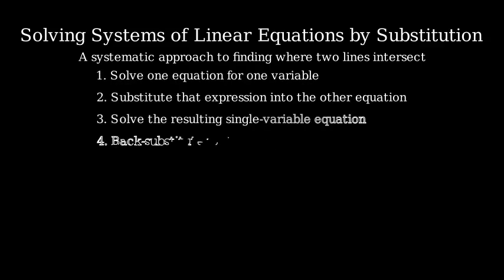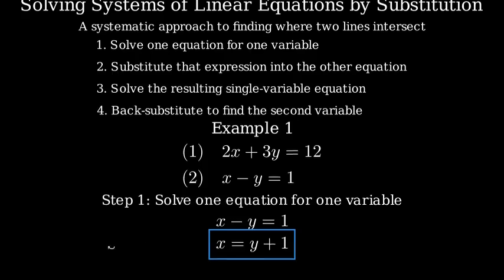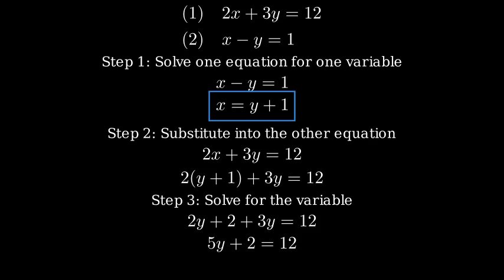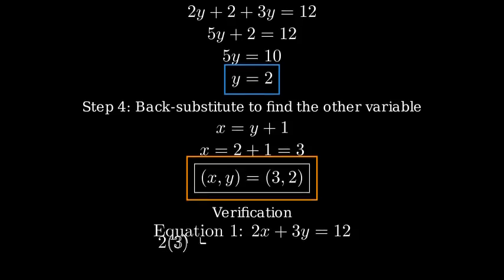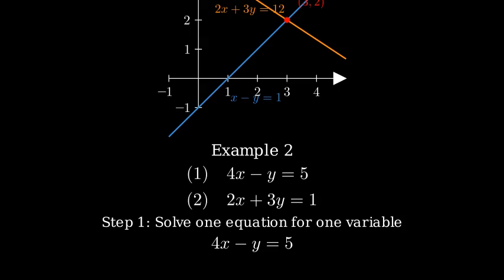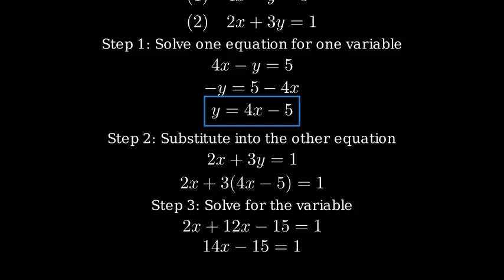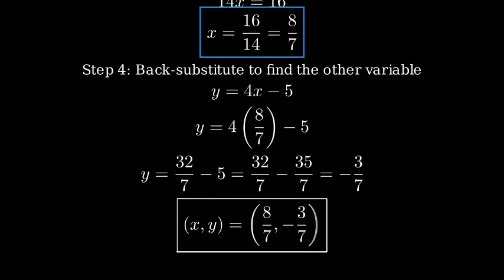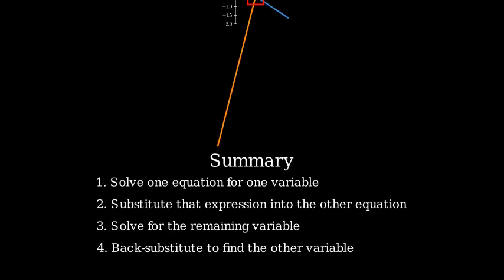Solving linear equations substitution